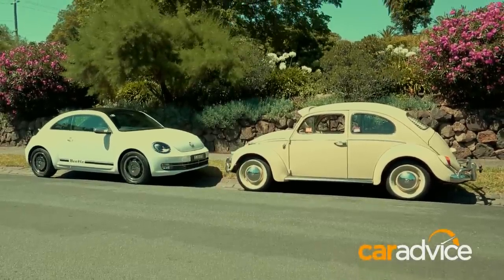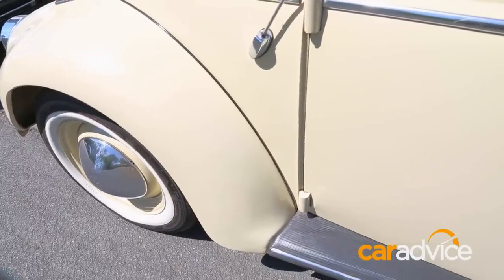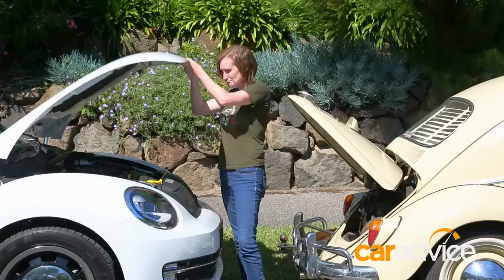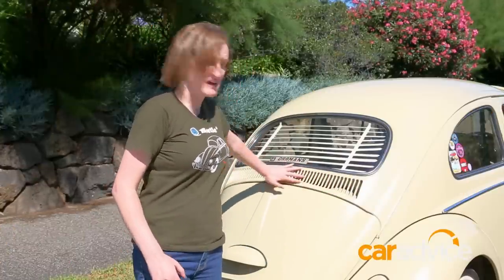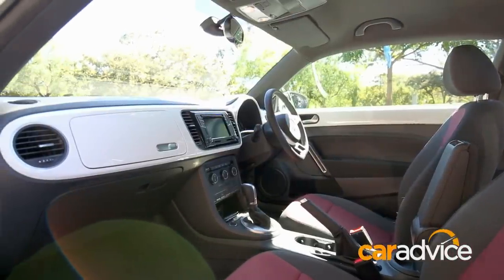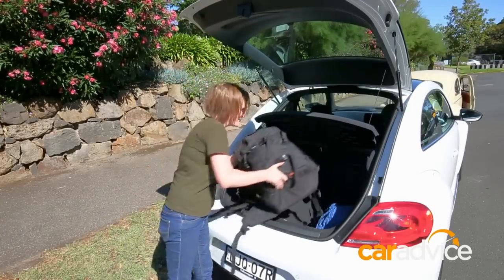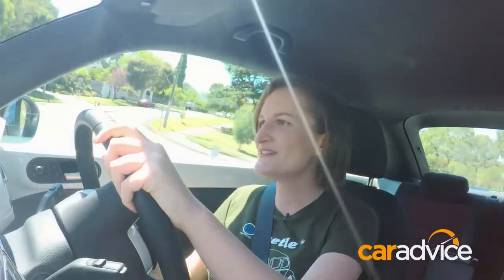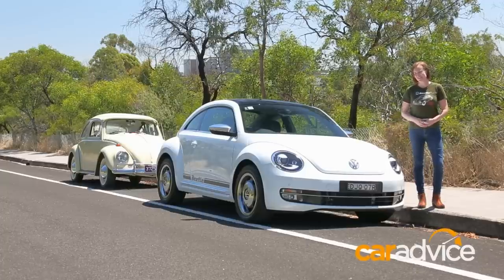Volkswagen Beetle: Old v New Comparison | CarAdvice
Let’s be honest, cars of the 1940s and 1950s were big and full of bling. They were the size of tanks that looked like airplanes and cost a small fortune to run.

Enter the Volkswagen Beetle. The tiny ‘peoples car’ was basic, still managed to fit the family, and ran on the smell of an oily rag. It went on to sell nearly 22-million units.